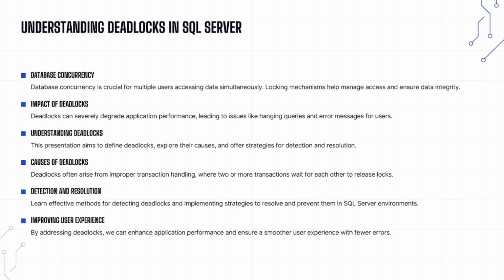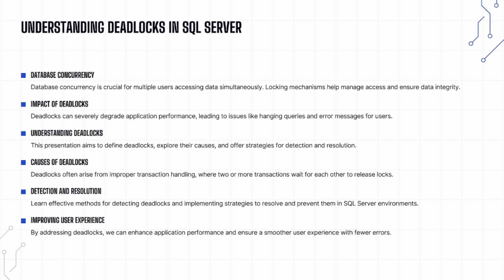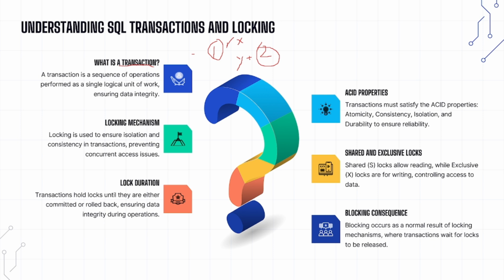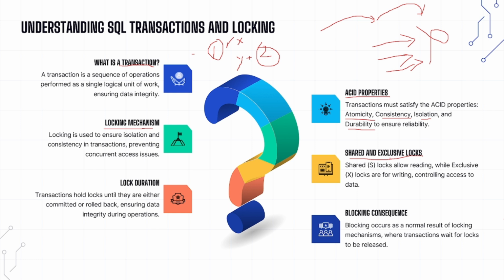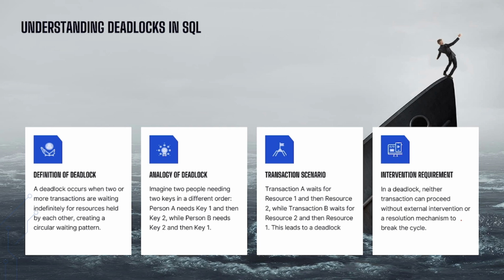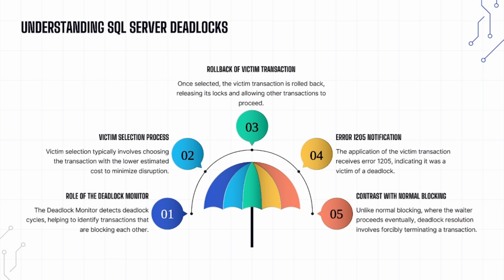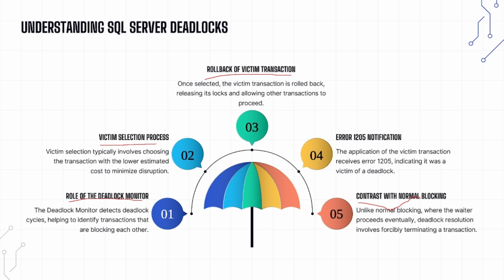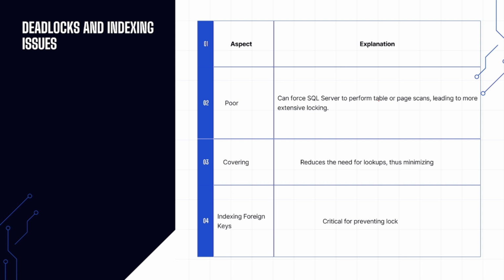🎯 SQL Server Deadlocks Explained with Real Example | Detect & Resolve Deadlocks in SQL Server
In this video, we dive deep into the concept of SQL Server deadlocks — what they are, how they happen, and how to detect and prevent them using live examples.

📌 Covered Topics:
Introduction to Deadlocks
Concurrency and Locking in SQL Server
What is a Deadlock? With Real-World Analogy
SQL Deadlock Example with Live Transactions
Deadlock Detection Using Profiler & Extended Events
Common Causes of Deadlocks
Indexing & Prevention Strategies
Tips, Best Practices, and Q&A

✅ What You’ll Learn:
- ACID Properties of Transactions
- Shared vs Exclusive Locks
- How SQL Server Detects Deadlocks
- Real Deadlock Demo Using SQL Queries
- Prevention Techniques for Developers & DBAs

💬 Have questions? Drop them in the comments – I respond personally!

🎁 Free Resources:
Type Topic